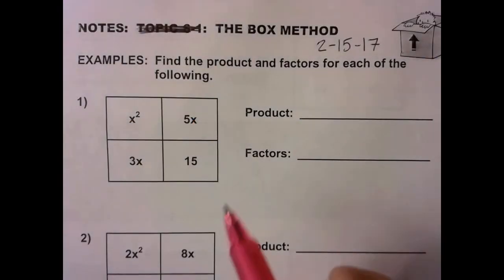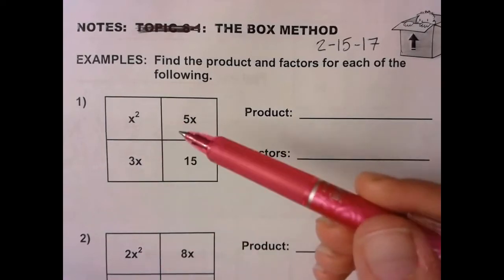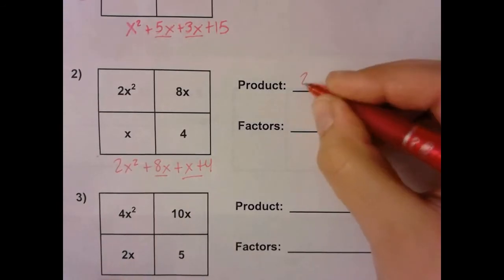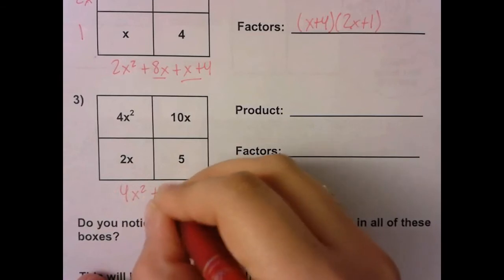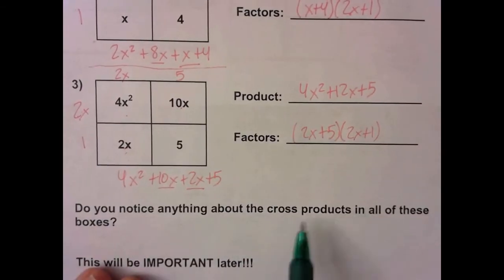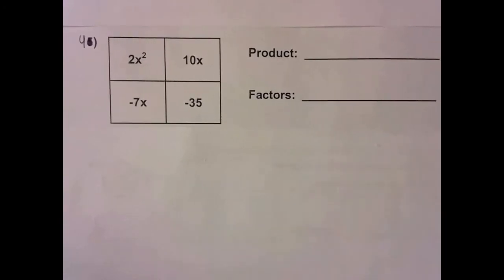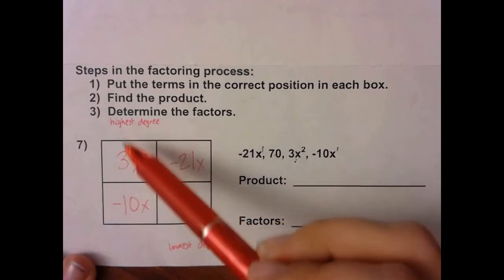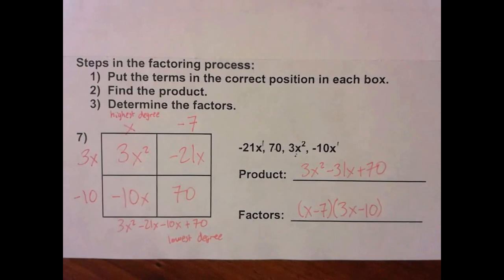2-15 The Box Method